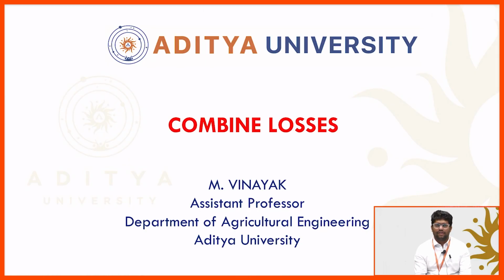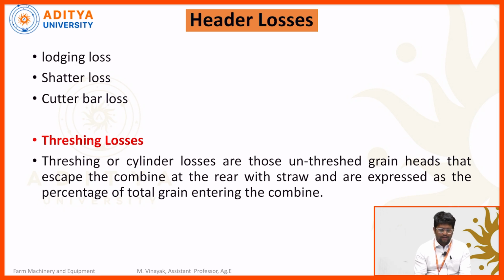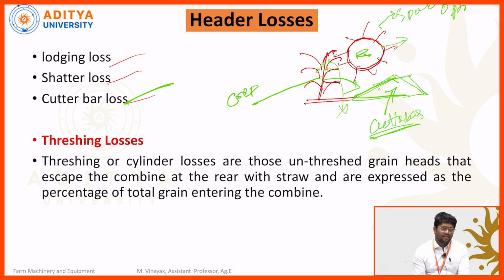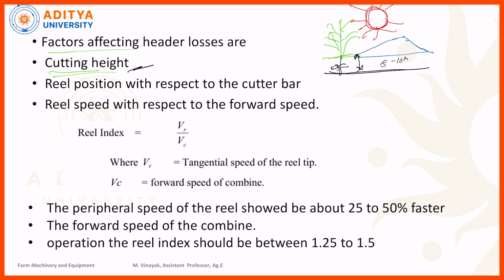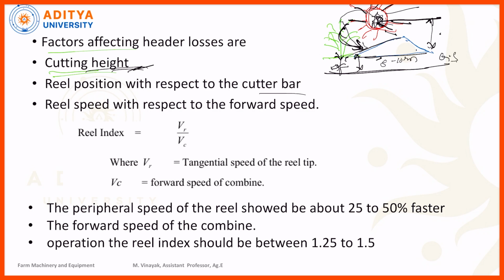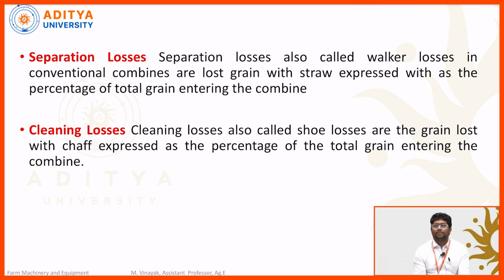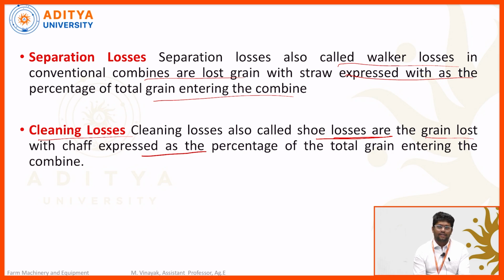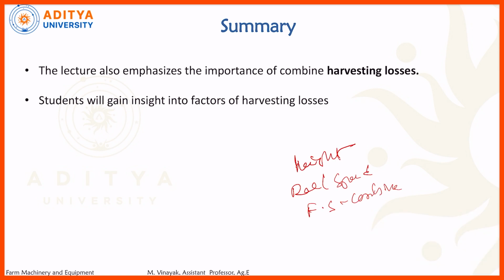Lecture - 15 | Combine Losses | Dr. M. Vinayak | Aditya University-Surampalem